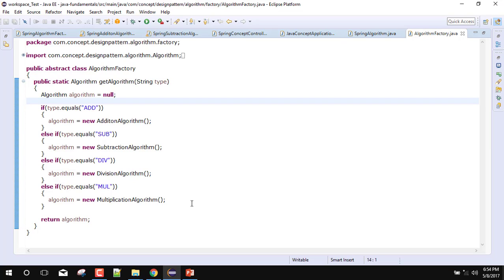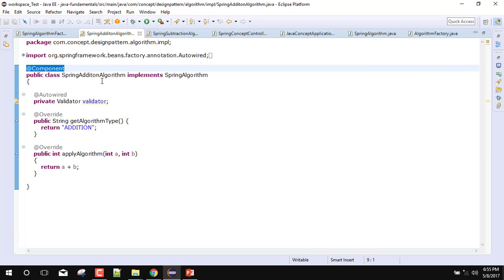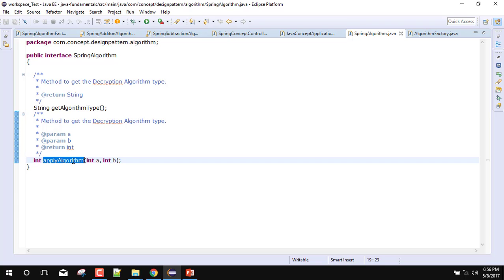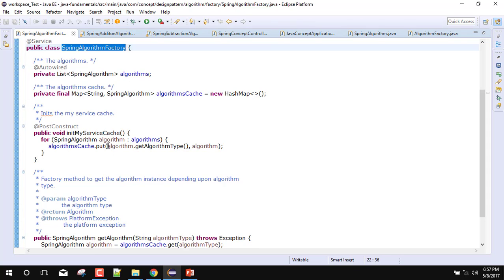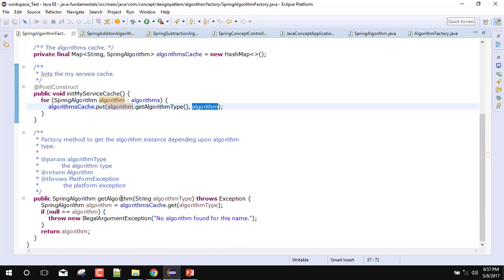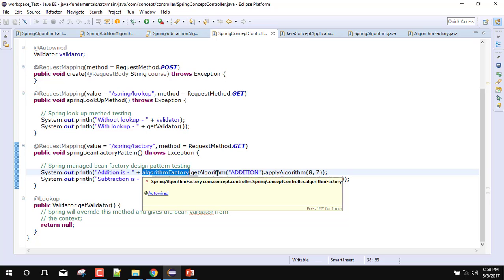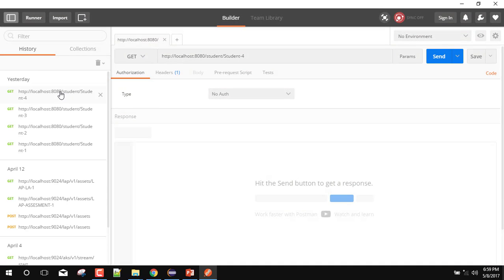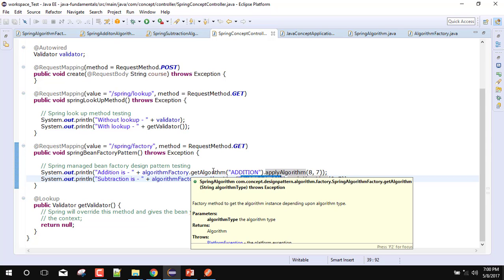Factory Design Pattern spring beans in java with 2017 example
Factory Design Pattern in java with spring beans 2017 example
Hello Programmers,

This is Vinit. Please find the link for the code used in example.

Project name - java-fundamentals